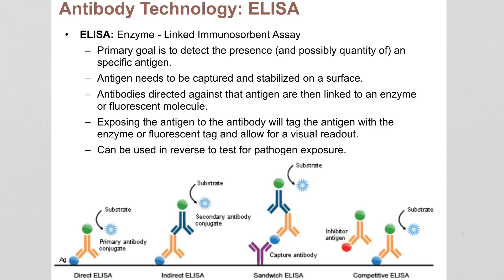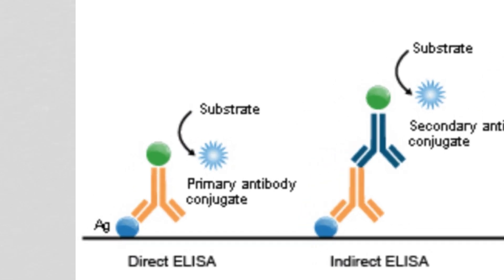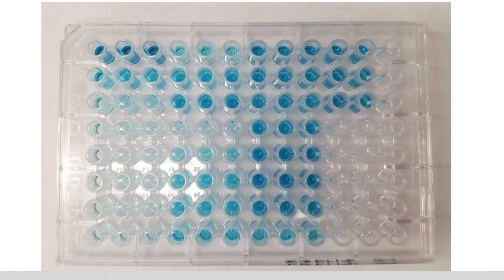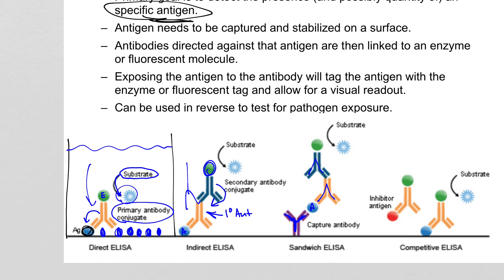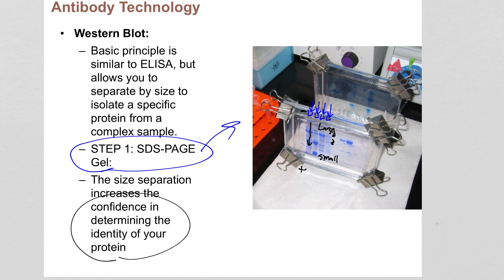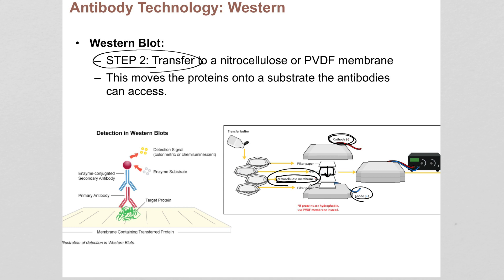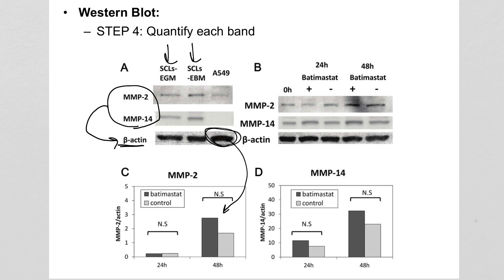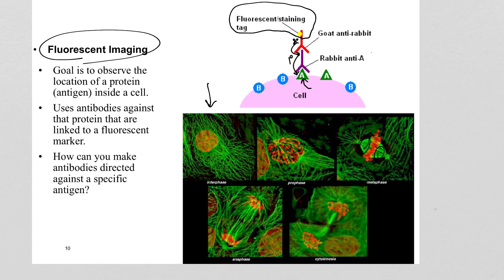Antibody Technology: ELISA, Western Blot and Immunofluorescence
In this video, we discuss the use of antibodies in lab techniques: ELISA, western blot, and immunohistochemistry.